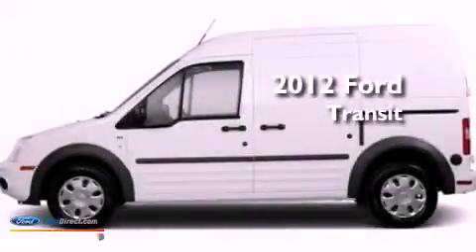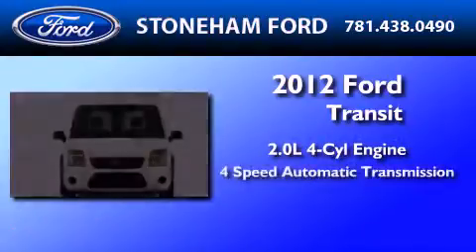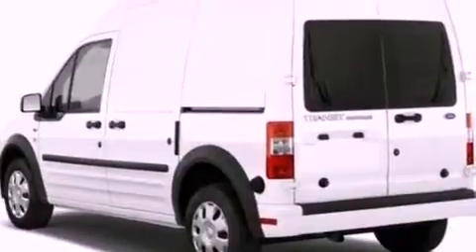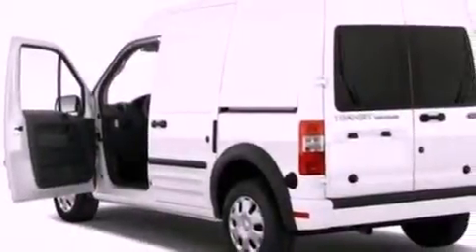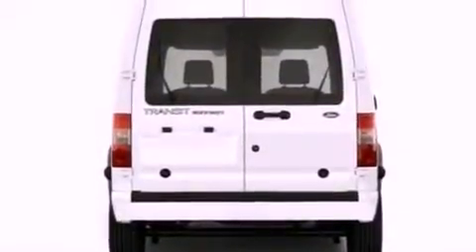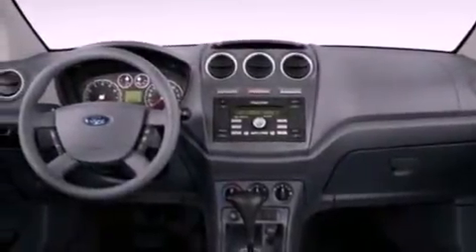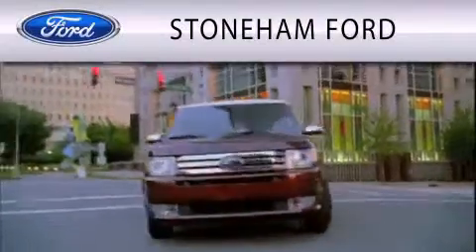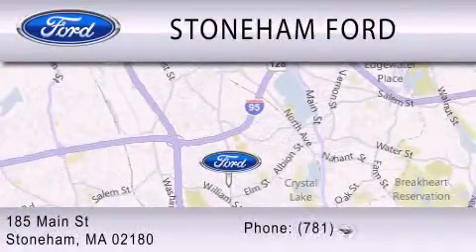2012 Ford Transit Stoneham MA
Year : 2012
 Make : Ford
 Model : Transit
 Engine : 2.0L I4 16V MPFI DOHC
 Trans . : 4-SPEED AUTOMATIC
 Exterior : FROZEN WHITE

 Stock : 121778